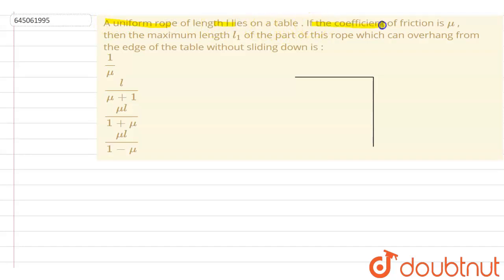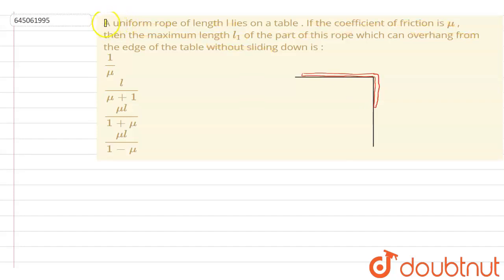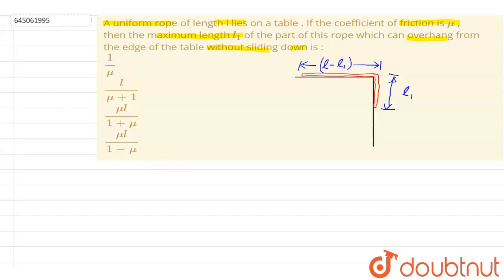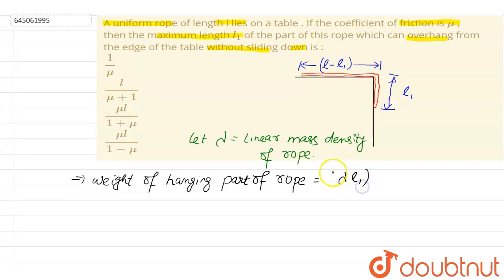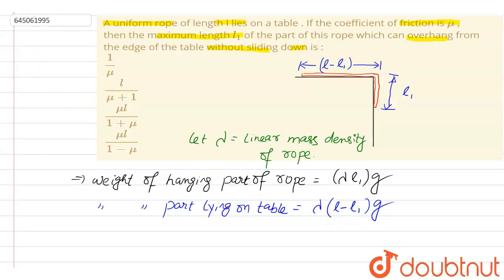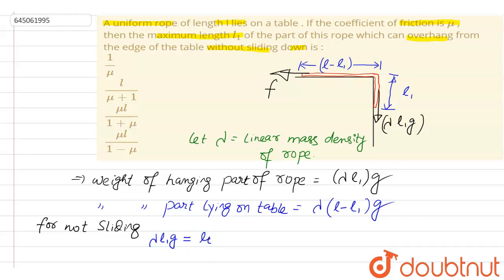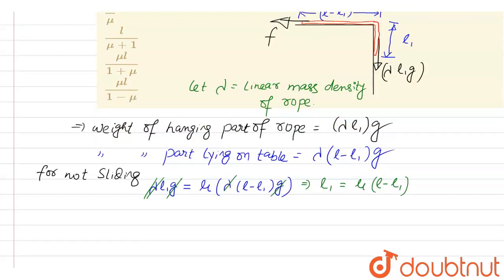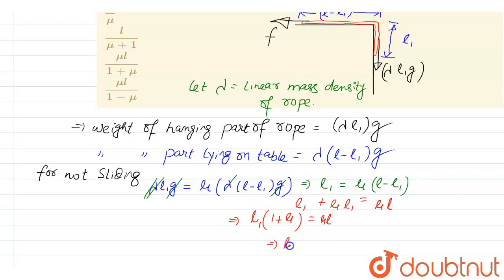A uniform rope of length l lies on a table . If the coefficient of friction is mu , then the max...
A uniform rope of length l lies on a table . If the coefficient of friction is mu , then the maximum length l_(1) of the part of this rope which can overhang from the edge of the table without sliding down is : ltBRgt(1)/(mu)ltBRgt(l)/(mu+1)ltBRgt(mul)/(1+mu)ltBRgt(mul)/(1-mu)
Class: 12
Subject: PHYSICS
Chapter: NEET MOCK TEST 14
Board:NEET

👉 Have Any Query? Ask Us.